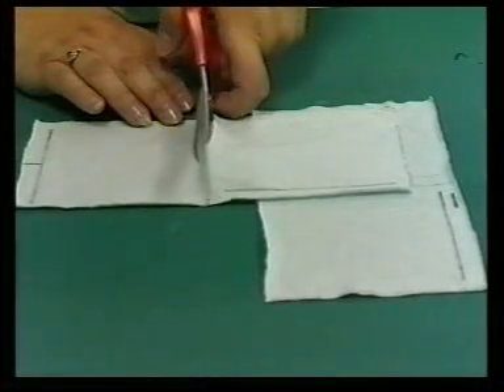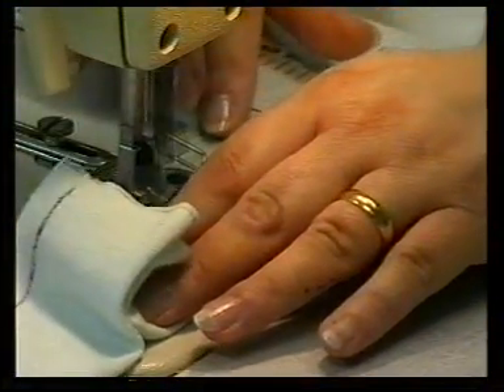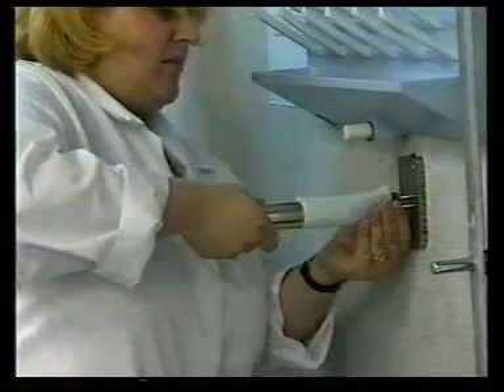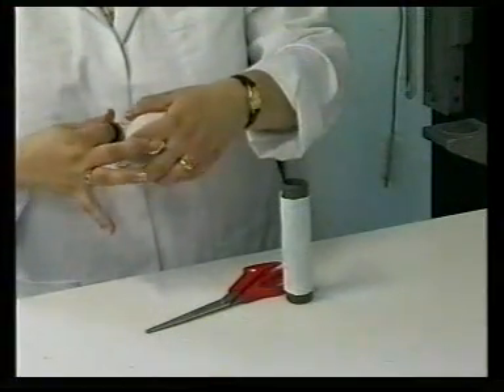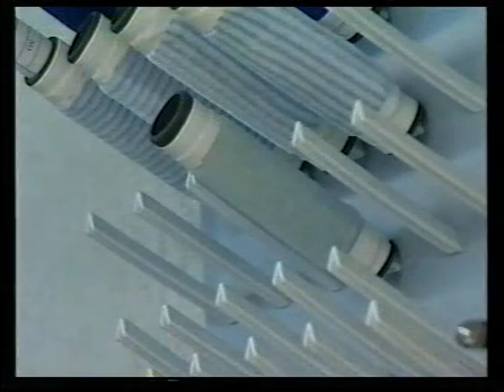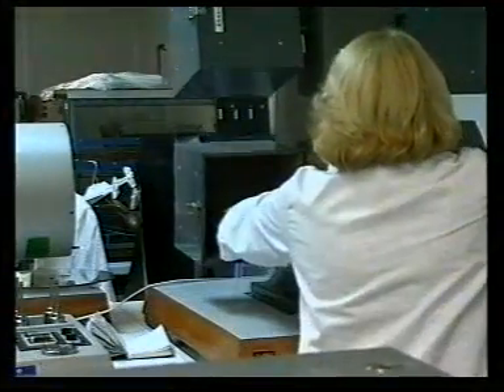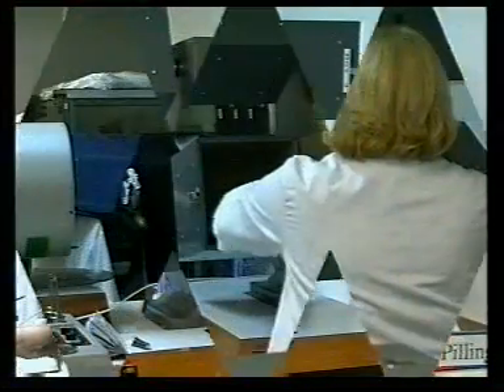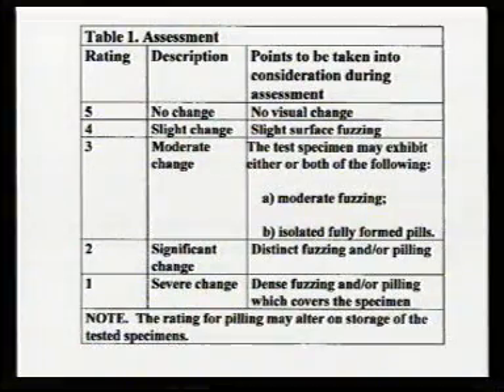10 PILLING TEST